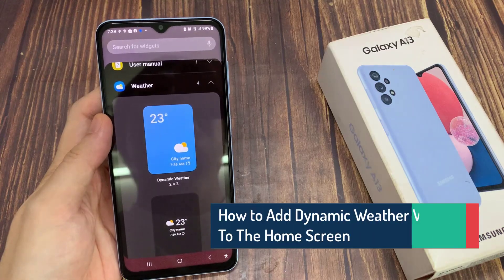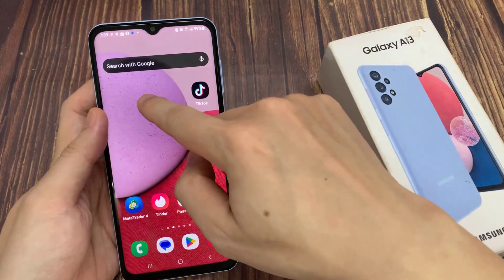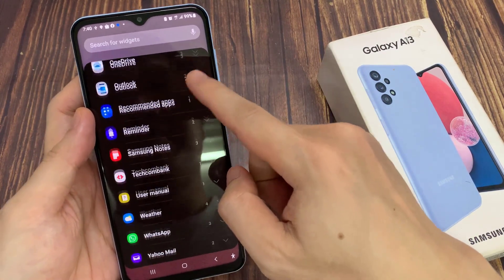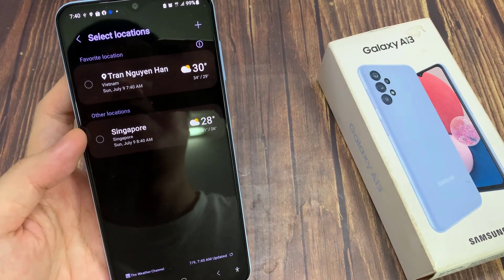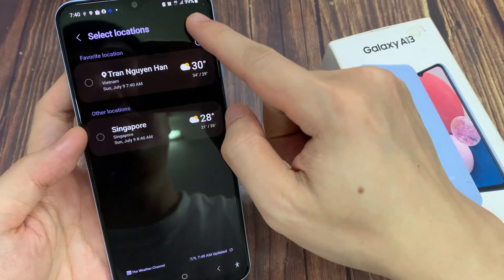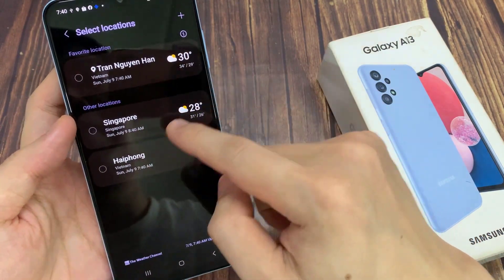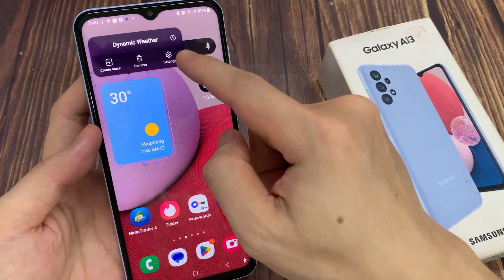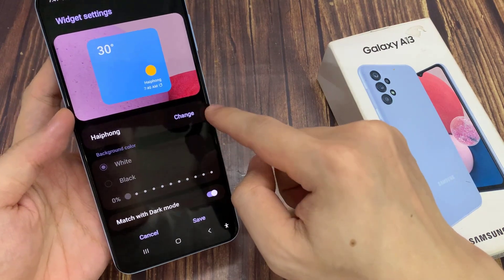Samsung Galaxy A13: How to Add Dynamic Weather Widget To The Home Screen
Learn how you can add the dynamic weather widget to the home screen on the Samsung Galaxy A13.